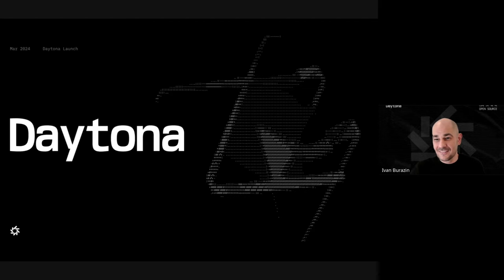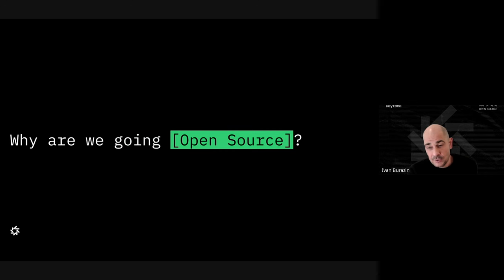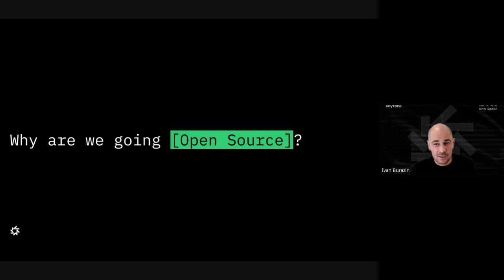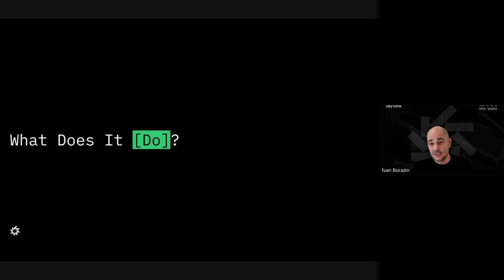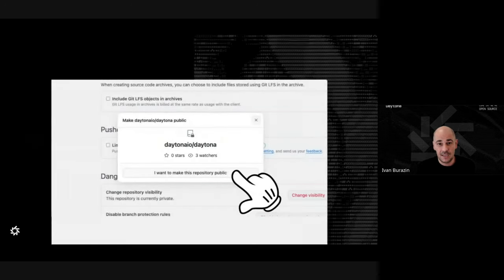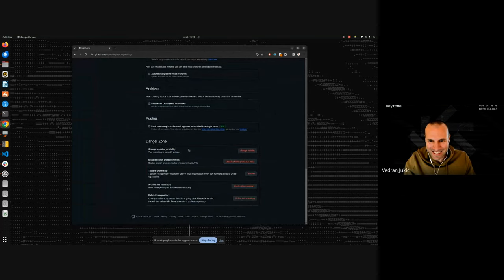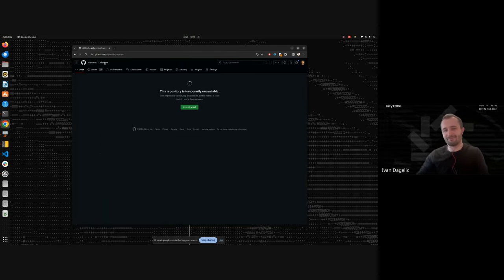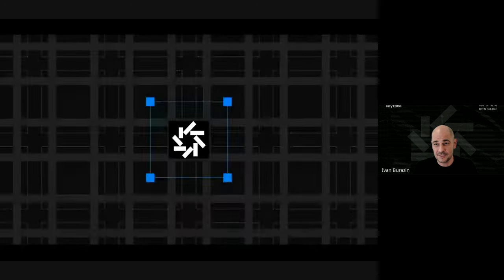Daytona Goes Open Source: Unveiling the Future of Dev Environments! 🚀 | Daytona Release Event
🎉 The wait is over! The Daytona Team is thrilled to bring you a groundbreaking announcement LIVE – Daytona has officially gone open source! 🎉

In this special livestream event, join us as we unveil the alpha version of Daytona, a powerful development environment manager that's about to revolutionize how developers work. With a simple command, Daytona creates an environment that connects your local VS Code to a target machine, manages VPN connections, and much more – all with the ease of a single binary!

🔍 Why go open source? It's not just about releasing code; it's about sharing a vision that empowers EVERY developer. We've seen the challenges firsthand and have made strides with large enterprises. Now, it's time to extend that success to the broader development community.

💡 Dive into the live launch with our team and witness the public release of our repository. Feel the excitement as we hit the 'Open Source' button and watch as Daytona transforms from a private project to a community-driven innovation.

📢 We're eager to collaborate with you! Let's shape the future of development environments together.